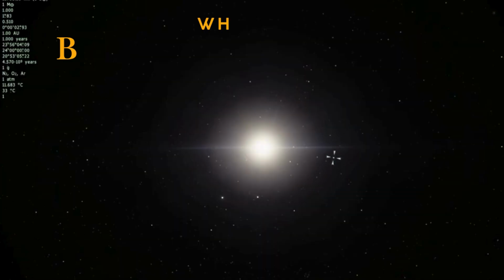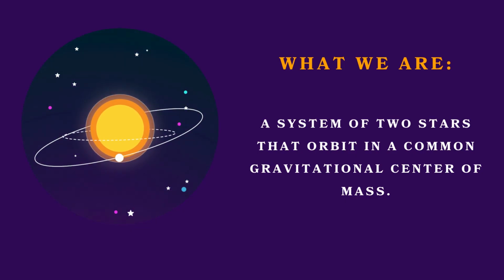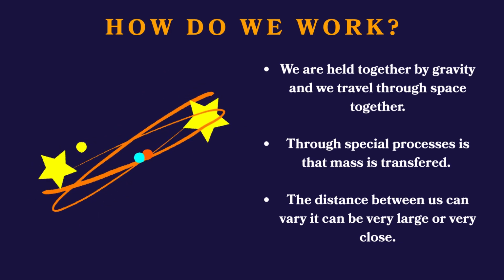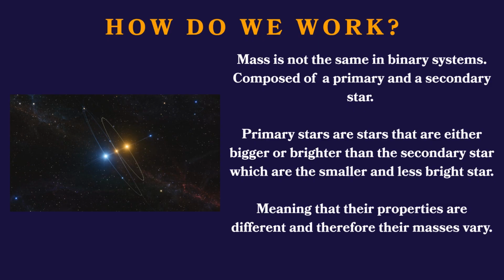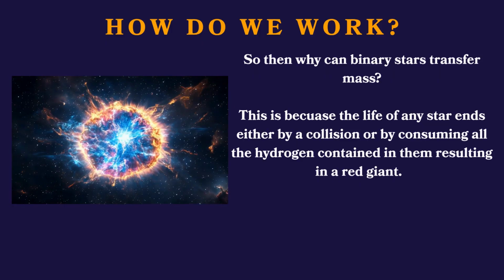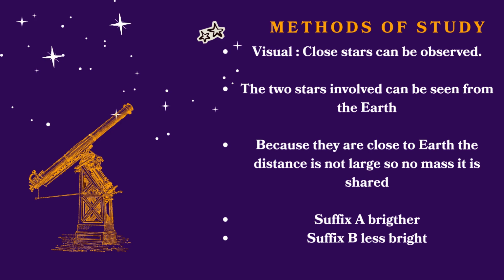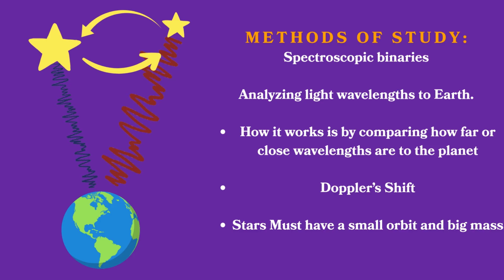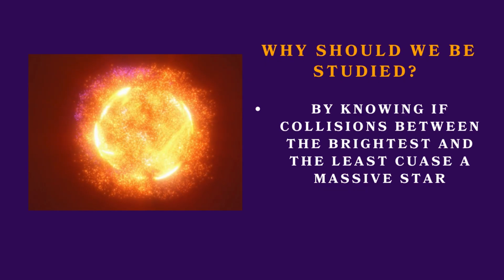COM 221 Binary Systems